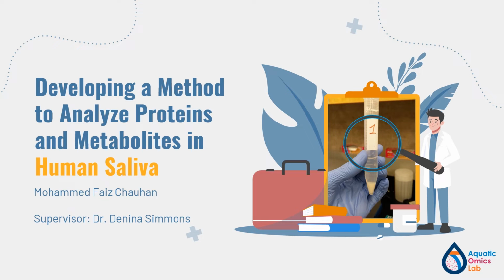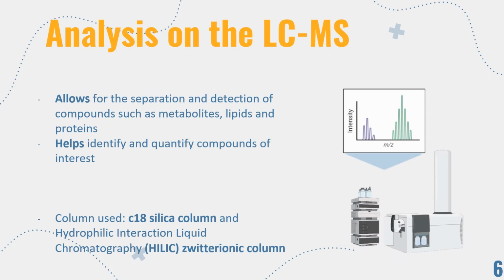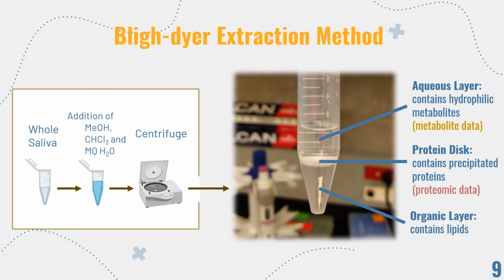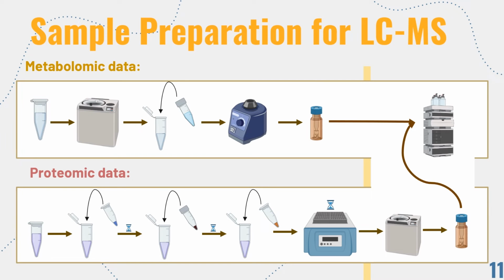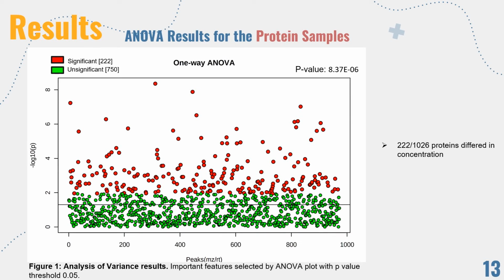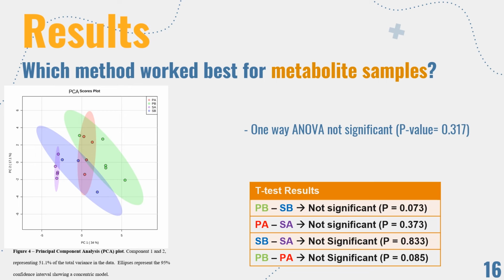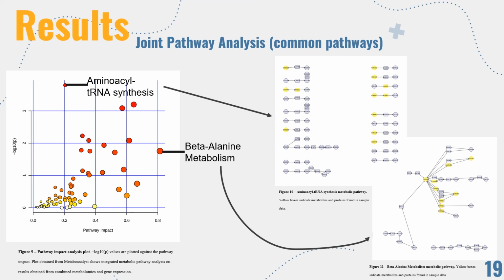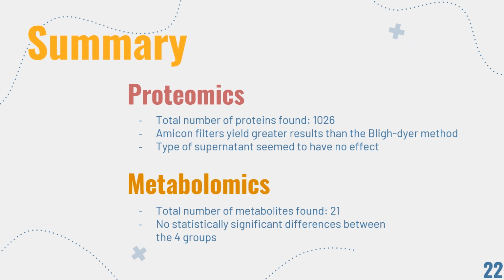A Method to Analyze Proteins and Metabolites in Human Saliva - Faiz Chauhan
In this video 4th year Biology Thesis Student Mohammed Faiz Chauhan (who prefer's Faiz) presents the work that he did in the Aquatic Omics Lab developing a method to analyze the proteome of human saliva.